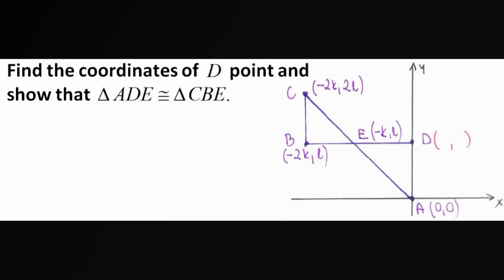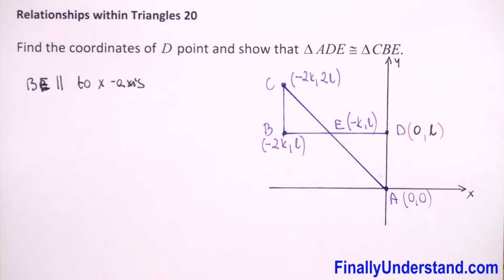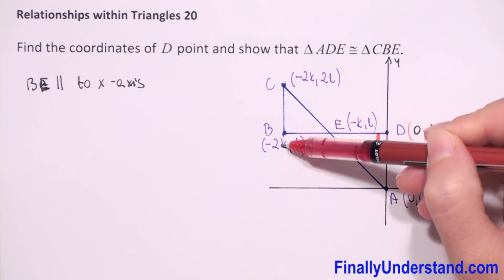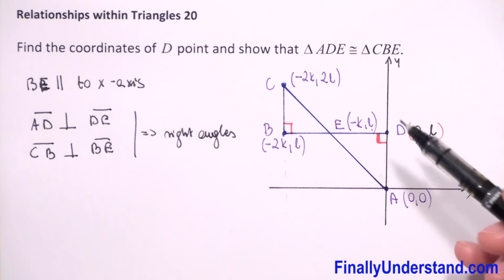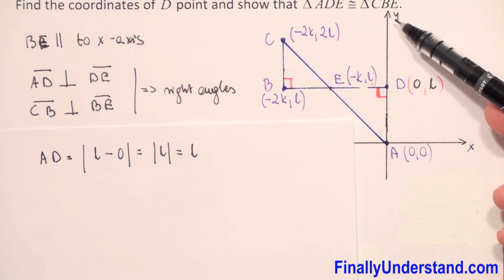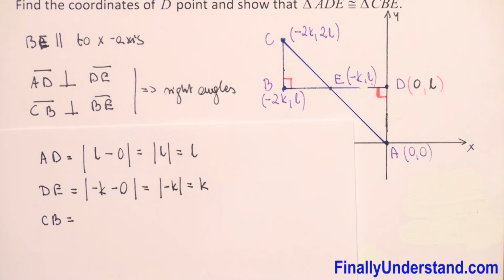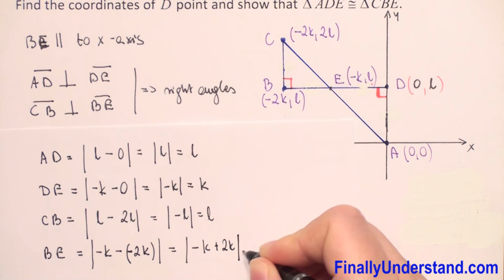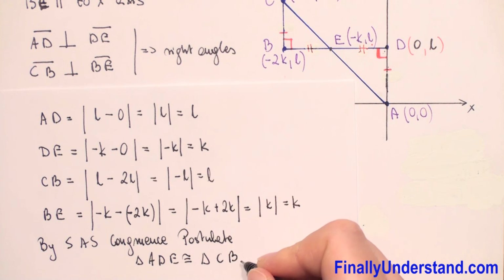Find the Coordinates of a Point and Prove the Triangles Are Congruent | Geometry Congruence 020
In this geometry lesson, we find the coordinates of a missing point and use that information to prove that two triangles are congruent. By applying coordinate geometry and triangle congruence theorems such as SSS, SAS, ASA, or AAS, we justify why the triangles have the same size and shape. The video walks through each reasoning step clearly and slowly for students.

This lesson is great for students learning how to:
Use coordinates to analyze triangles
Find missing points in the coordinate plane
Apply triangle congruence postulates
Write and understand geometry proofs

Follow along step-by-step to strengthen your coordinate geometry and congruence skills.

God bless!